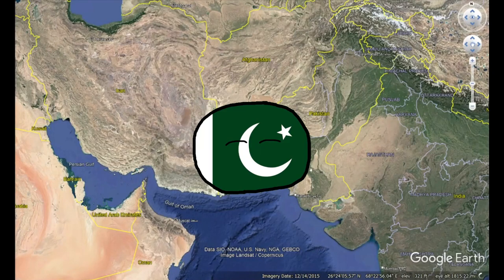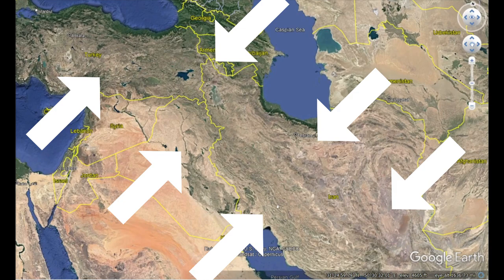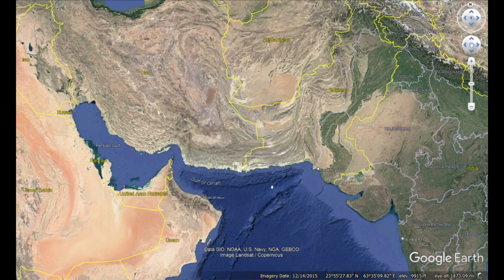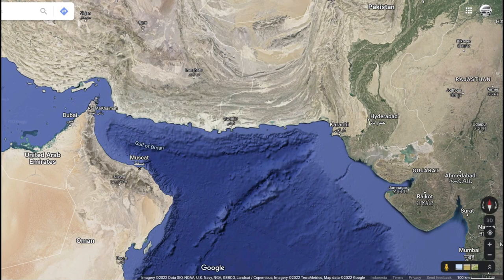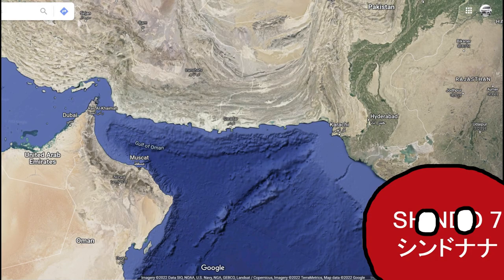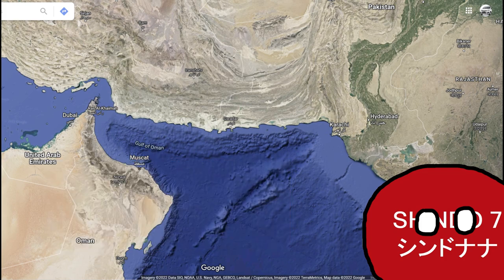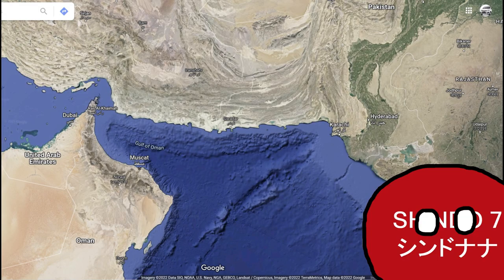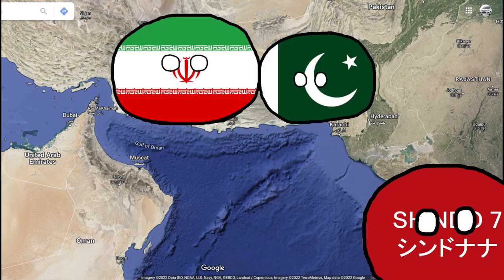Nobody knows about this and it could kill hundreds of thousands of people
1. Do not use for planning purposes
2. Do not play in public due to alarm sound
3. Video footage may not be synchronized perfectly with map
4. Credit to video and image owners, they are not mine